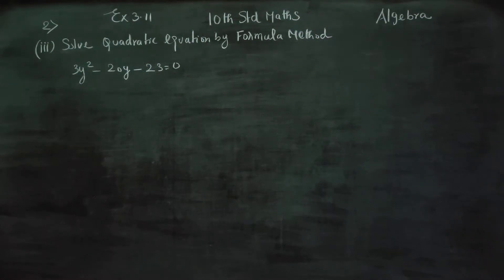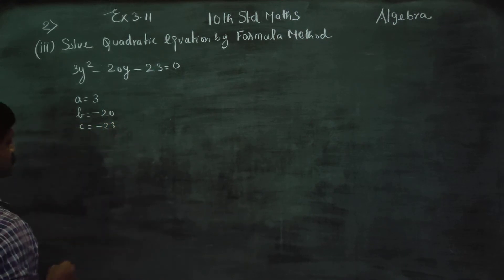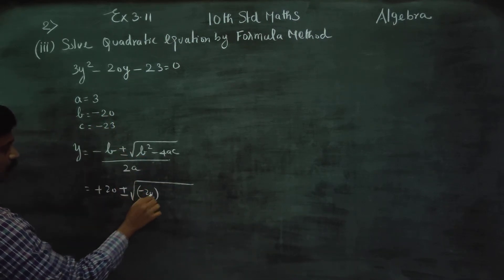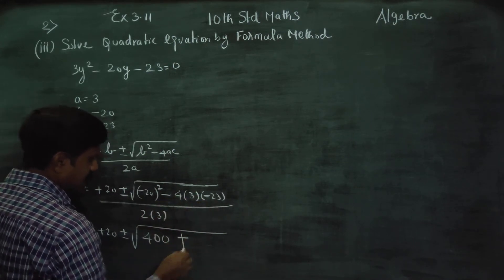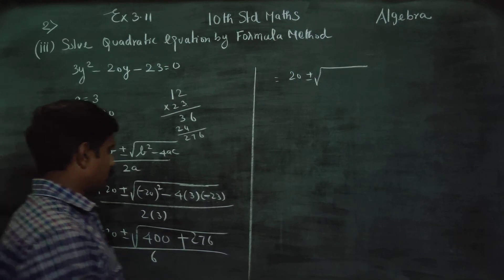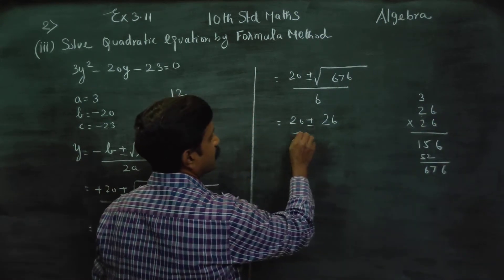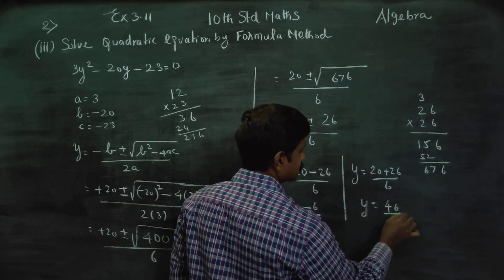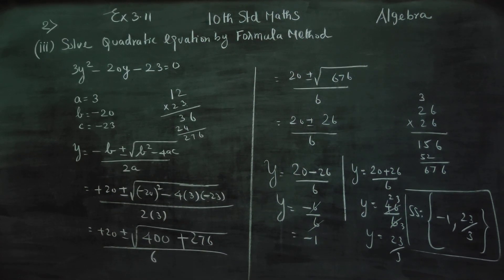10th Std Maths Ex.3.11(2)(iii) Solve 3y^2-20y-23=0 by formula method